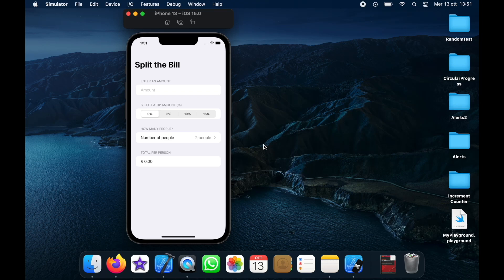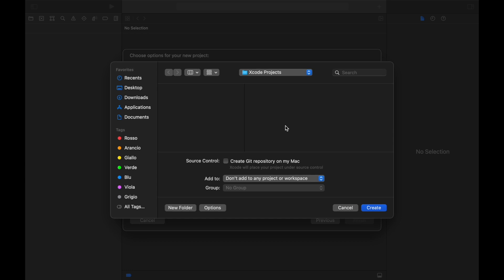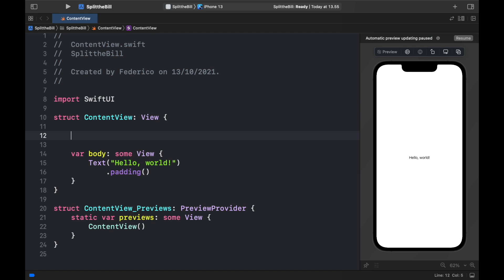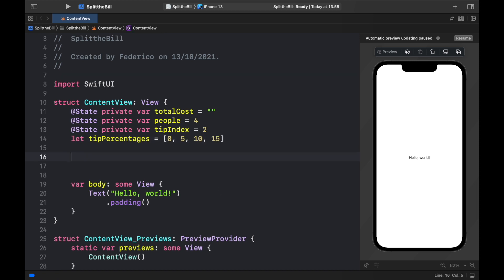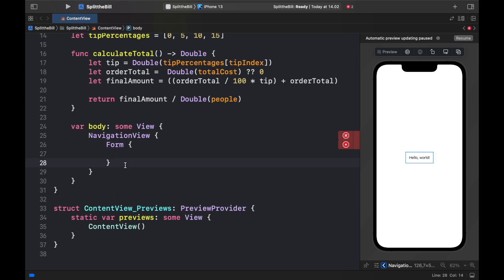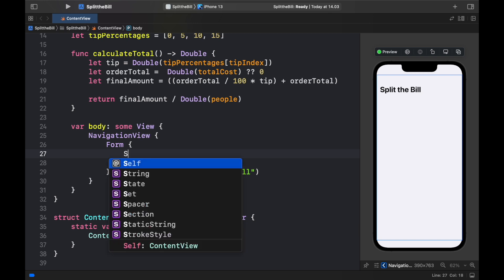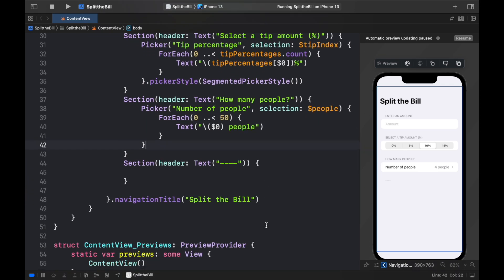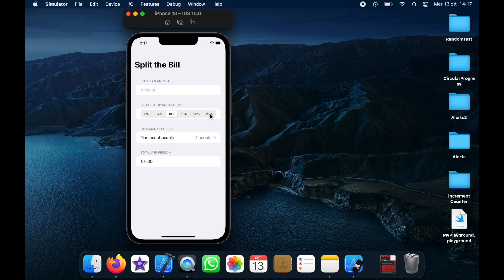How to create an iPhone App: Split the Bill (SwiftUI / iOS)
What is up guys? In this iOS tutorial we will be looking at how we can build a bill splitting app in Xcode using Swift.